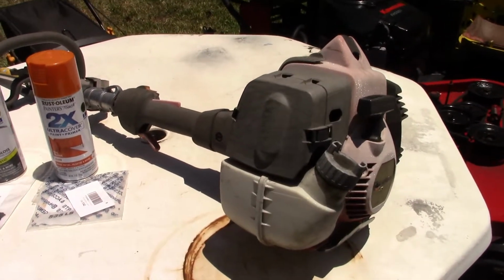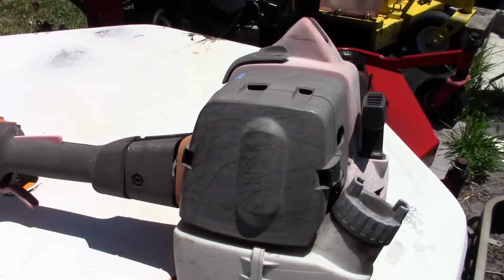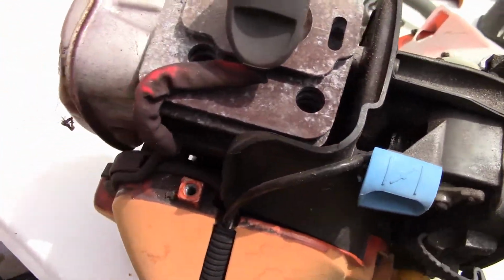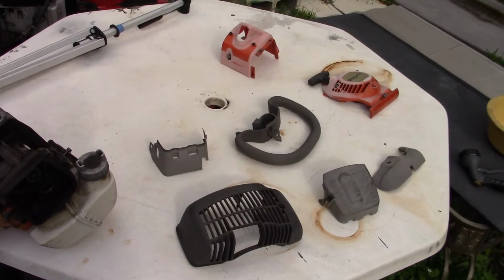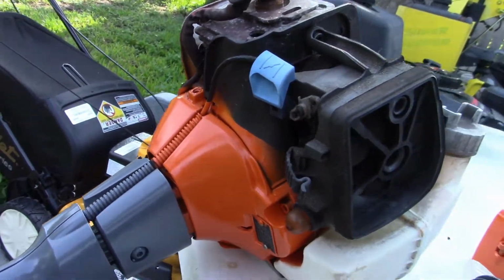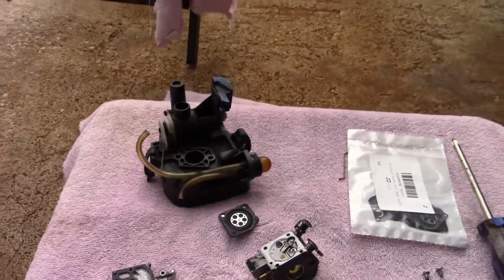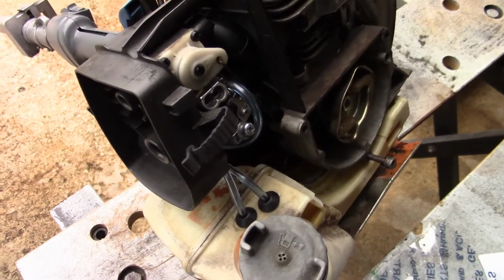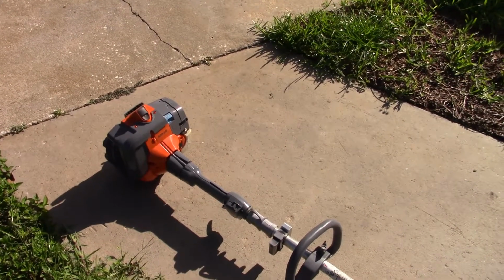Restoring & repainting a big Husqvarna weed whacker - Spray paint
This big Husqvarna weed whacker is surely worth restoring. It's a 16 pound monster but it's nice to have for the big jobs. Fresh Rustoleum spray paint and a carb cleaning has this weed whacker back in action!